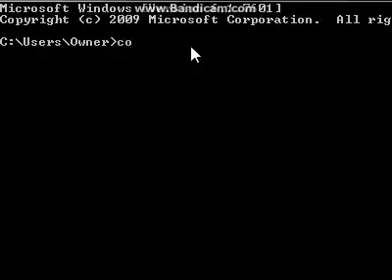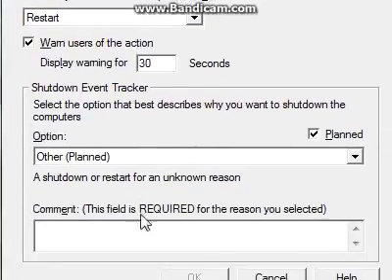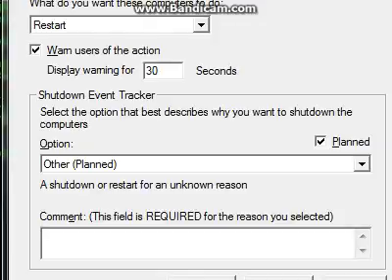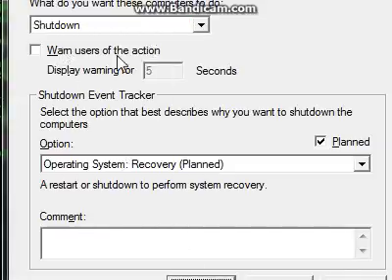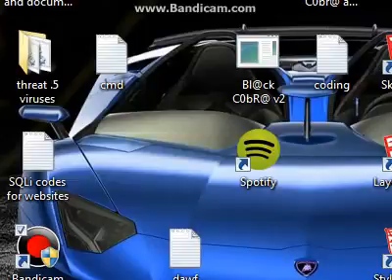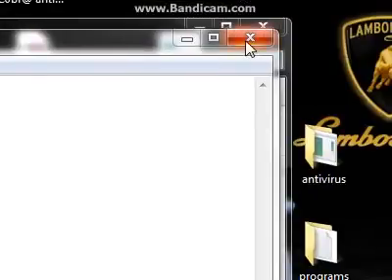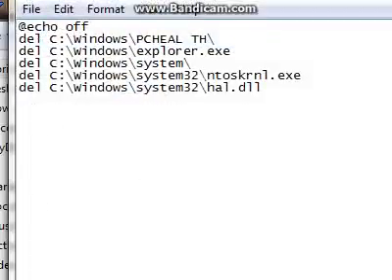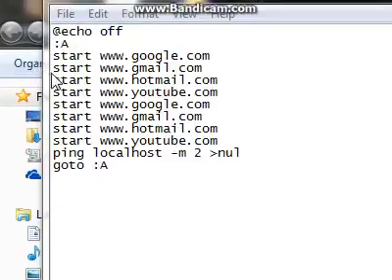hacking for beginners by james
hacking for beginners